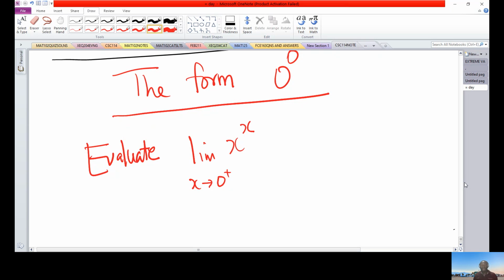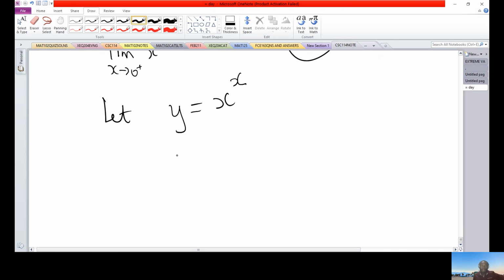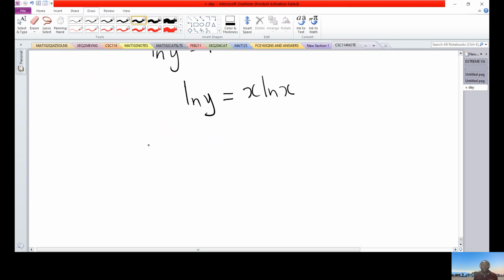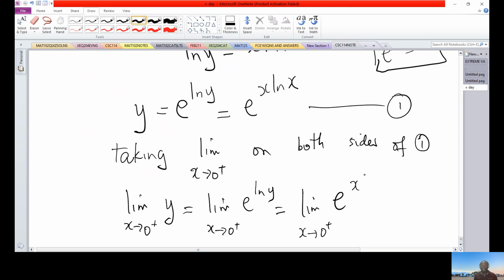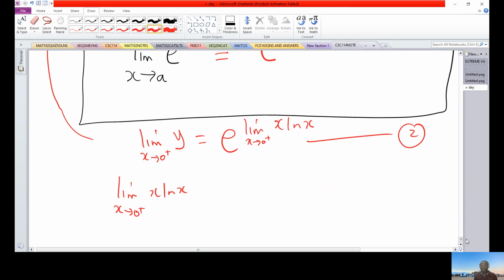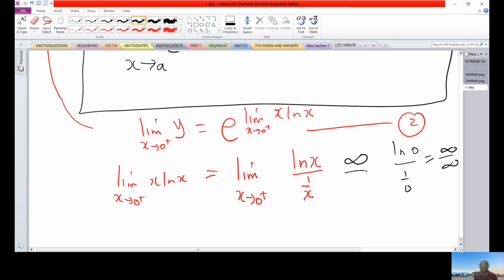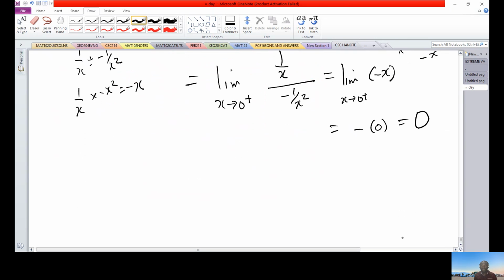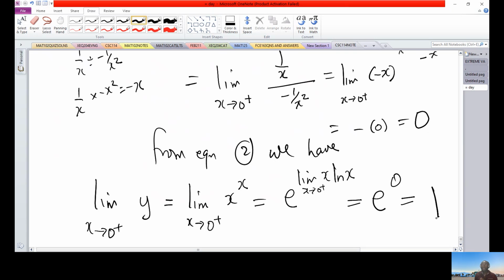Application of The L'Hospital's Rule-Examples